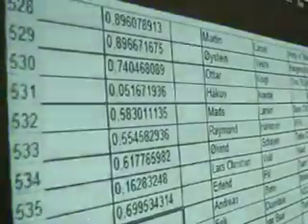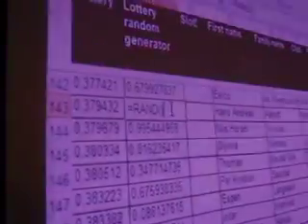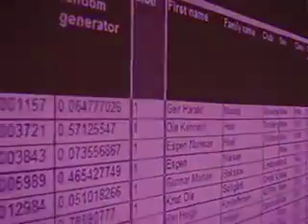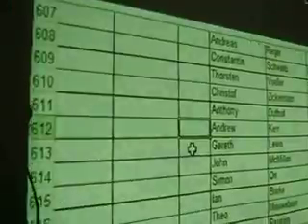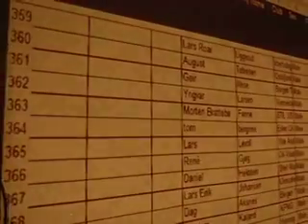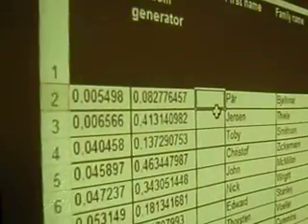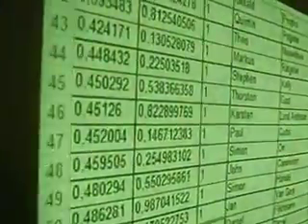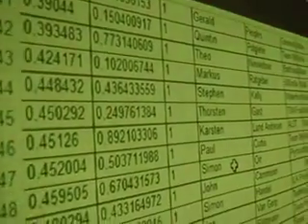Norseman 2010 Lottery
This video is published to document the lottery for the Norseman Xtreme Triathlon 2010.

It is a very low quality video and only of interest for the most interested followers of the event. Sorry about showing my belly!